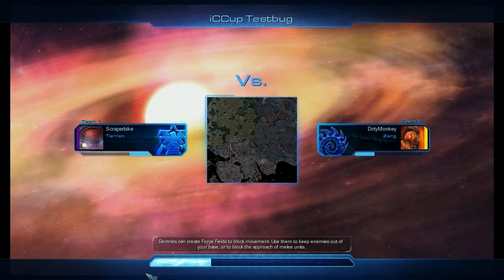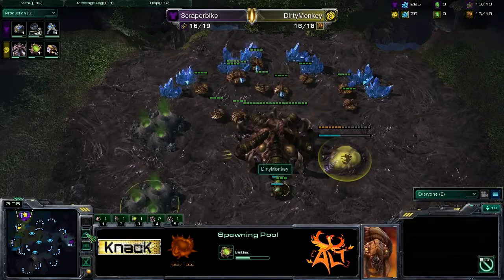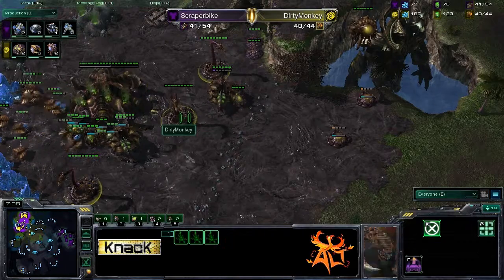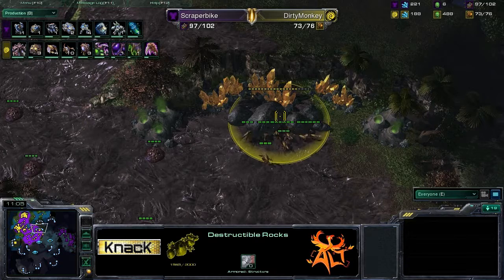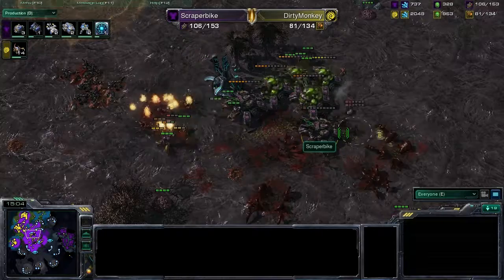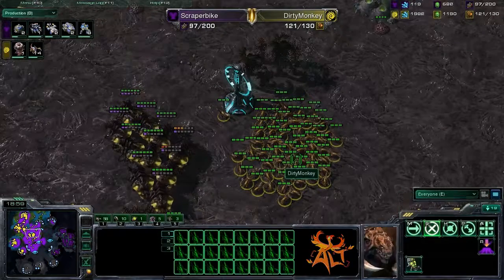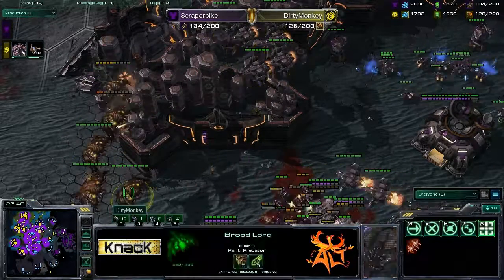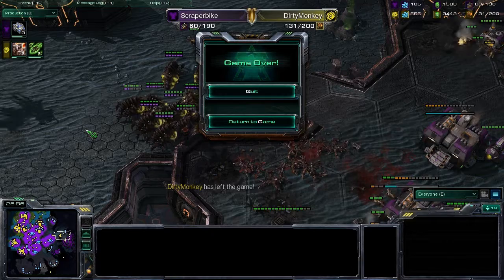Starcraft 2 ScraperBike Vs DirtyMonkey TvZ (Amatuer) Let It Ride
Starcraft 2 ScraperBike Vs DirtyMonkey TvZ (Amatuer) Let It Ride Tournament 9/16/11